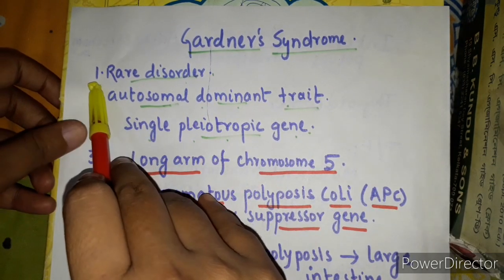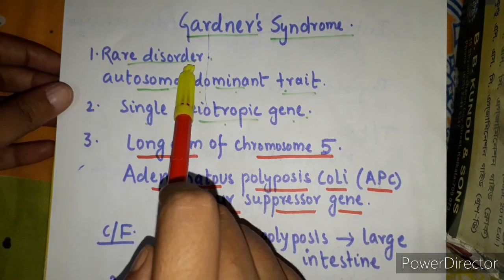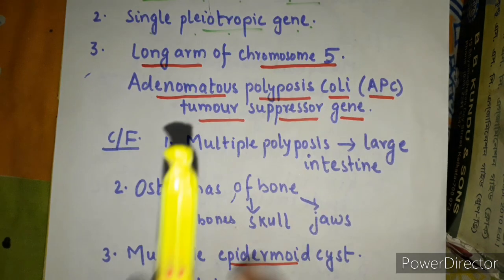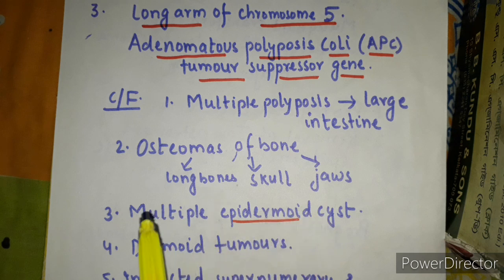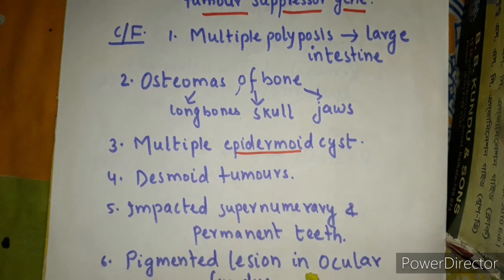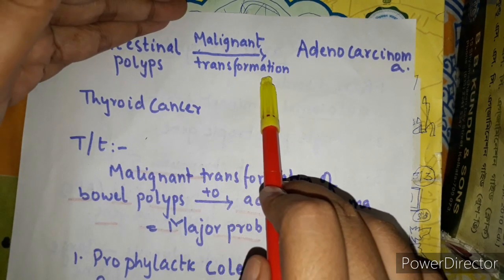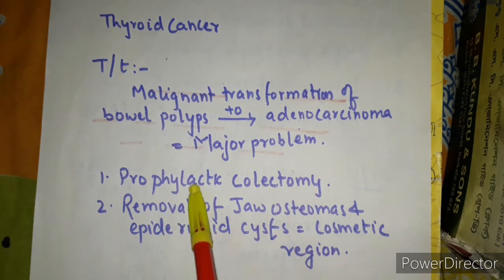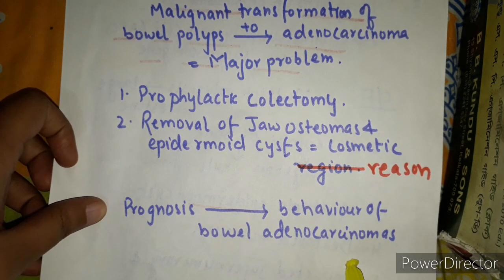Gardener's Syndrome Short Notes (Oral Pathology)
for easy preparation of BDS.
notes
oral pathology